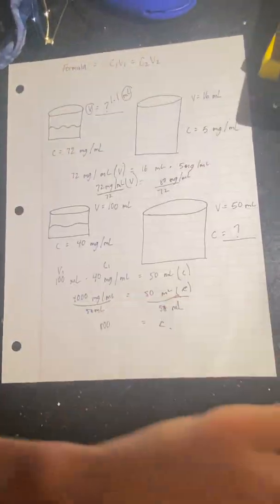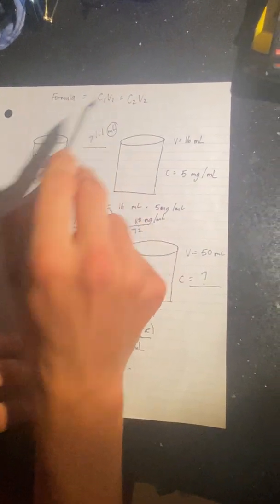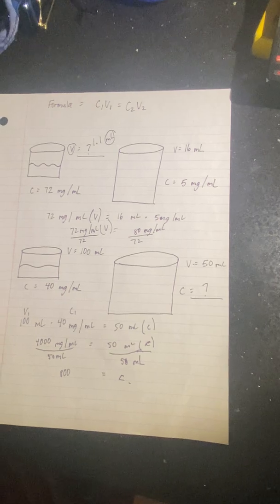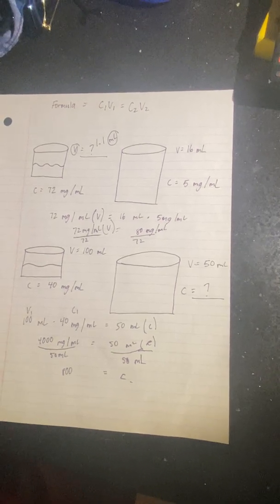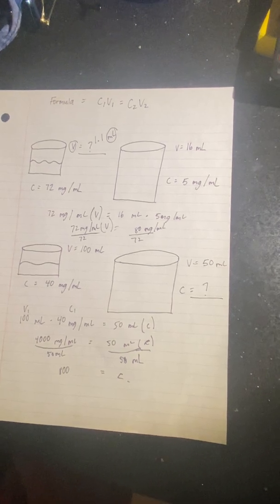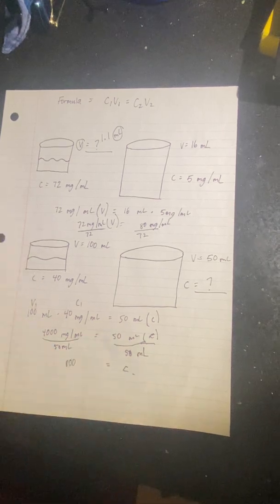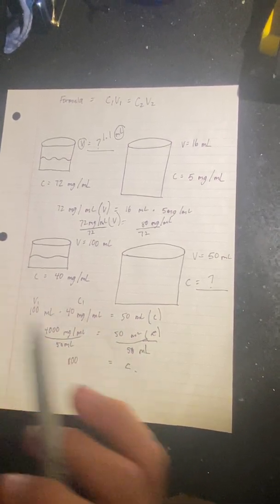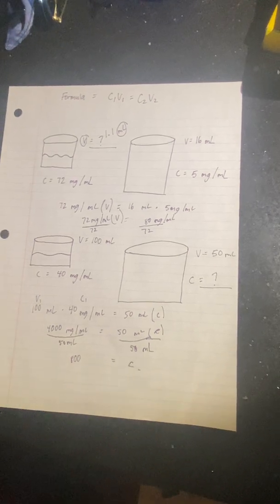Chemical Concentration Formula Practice